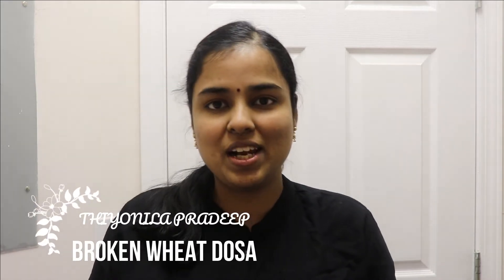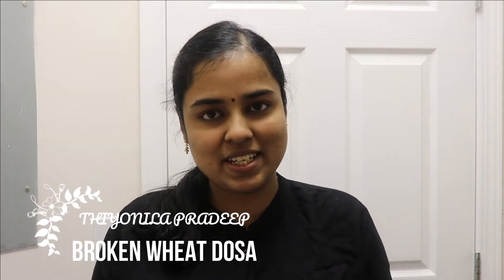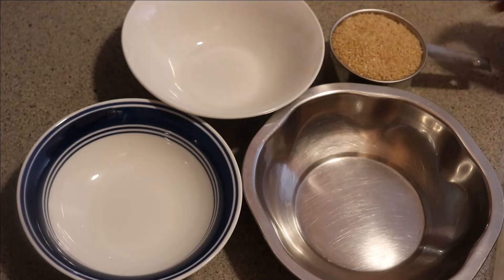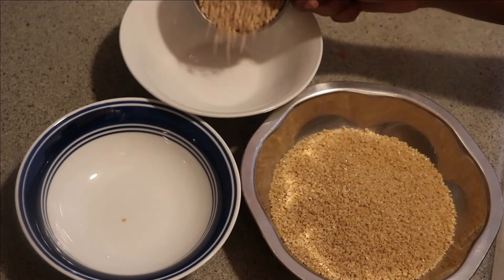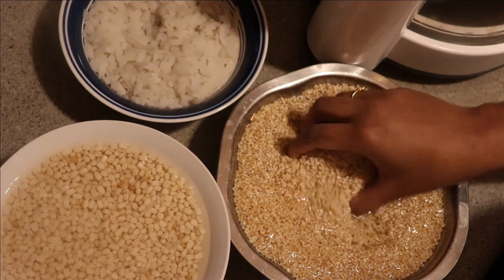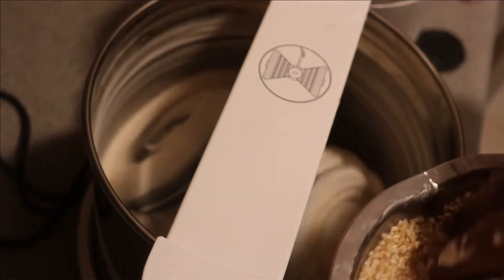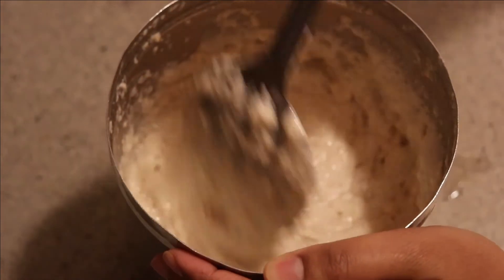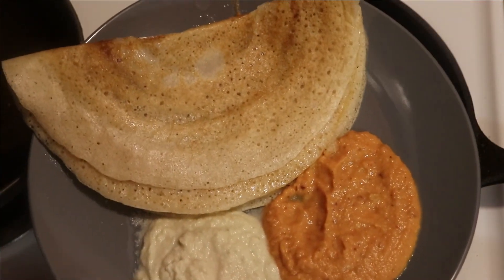உடைத்த கோதுமை தோசை | Broken wheat dosa recipe for weight loss | weight loss dinner breakfast recipe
Thiyonila pradeep DIY,vlogs &useful info